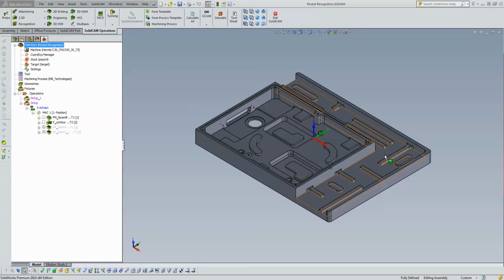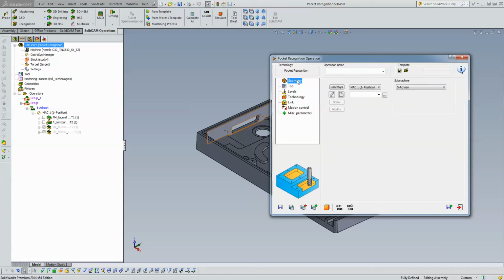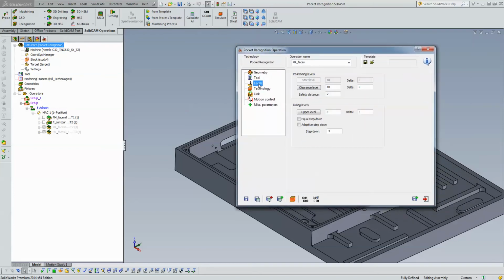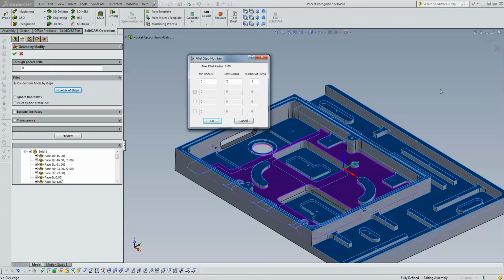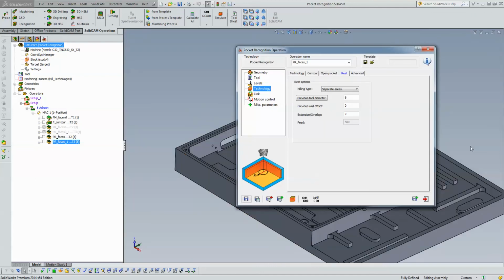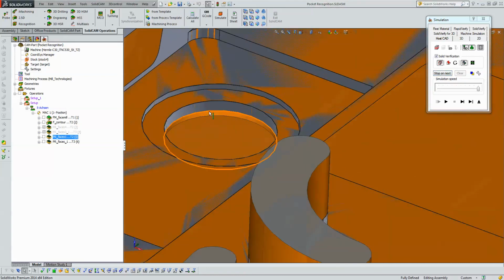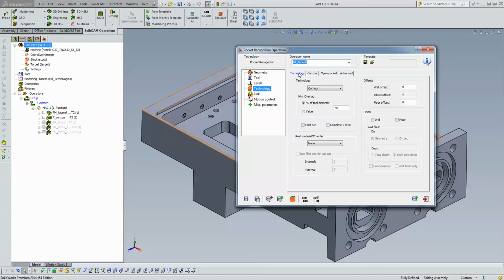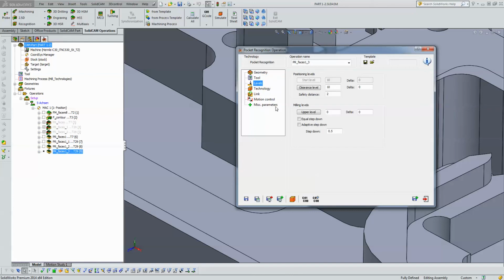SolidCAM University - The Power of Pocket Recognition!